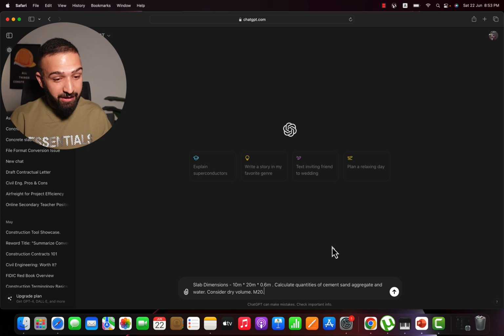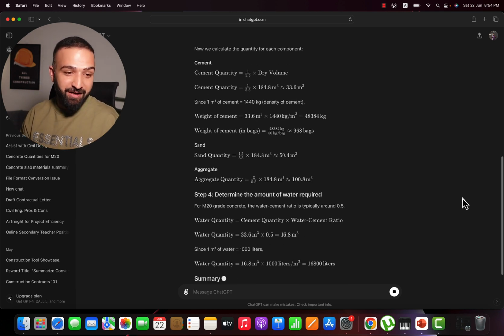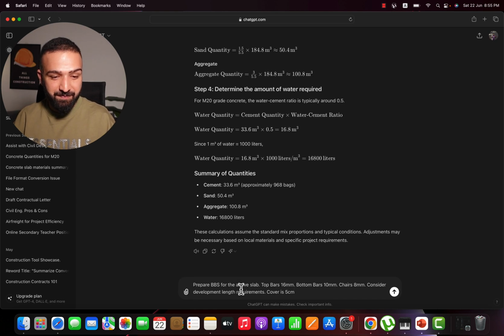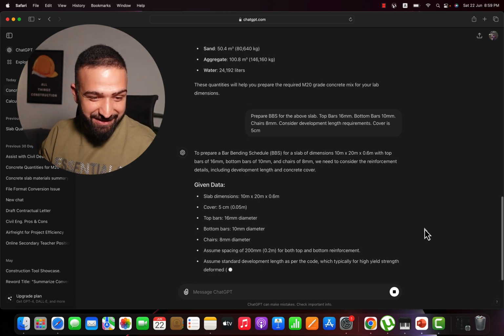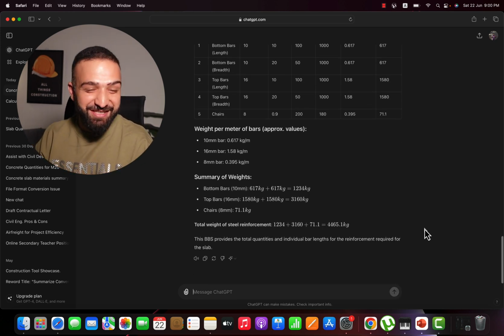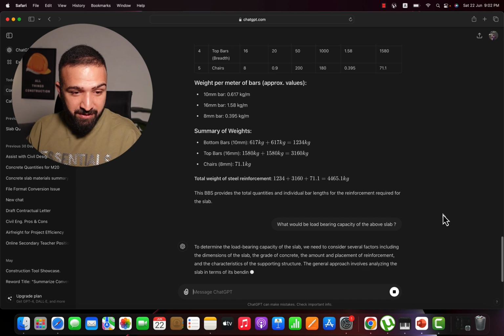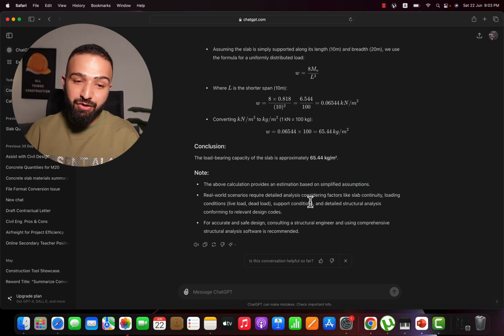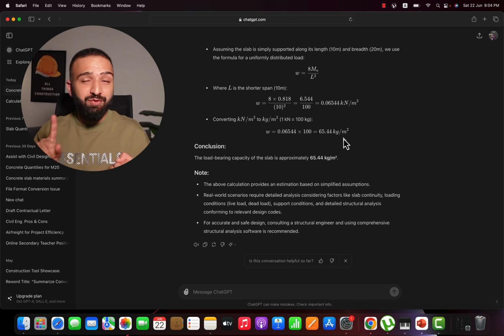Asking CHAT GPT to perform Civil Engineering Tasks (Honestly SHOCKED at the Results)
In this video we briefly explore how CHAT GPT can be used by Civil Engineers.

We ask GPT to calculate quantities of Cement , Sand, Aggregate and Water in Concrete

We ask GPT to prepare a Bar Bending Schedule

We ask GPT to calculate Load Bearing Capacity of the Slab